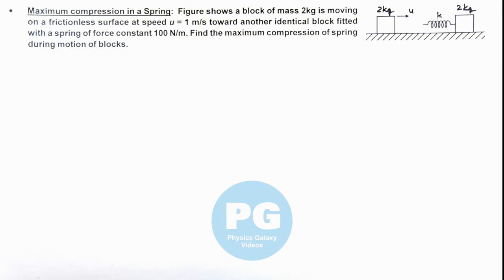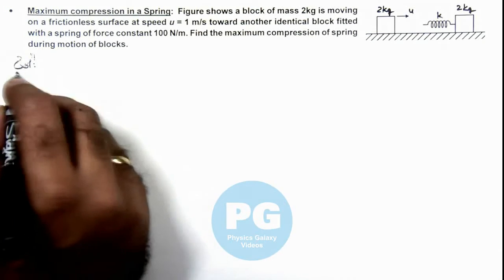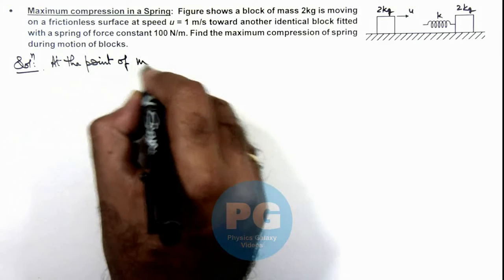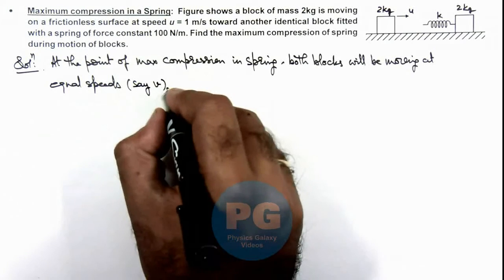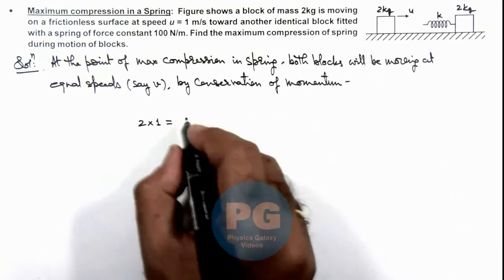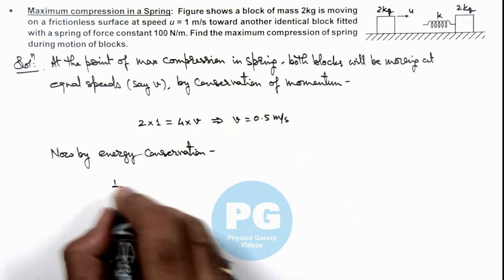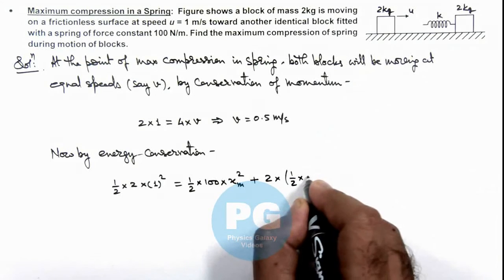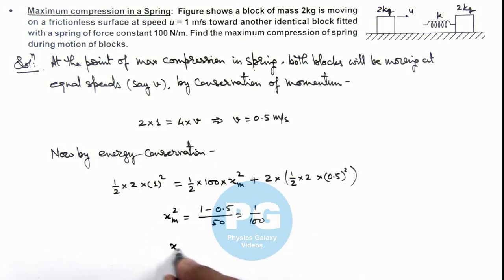Advance Illustrations – Maximum compression in a Spring | System of Particles #12 for JEE Advanced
Ashish Arora Sir has taken up a case of Maximum compression in a Spring from the chapter System of Particles which is important for select in IIT. System of Particles covered in Class 11 NCERT and is crucial in JEE preparation.  These advanced illustrations cover all formulas and relevant solved examples from system of particles and are useful for making notes for IIT JEE preparation.